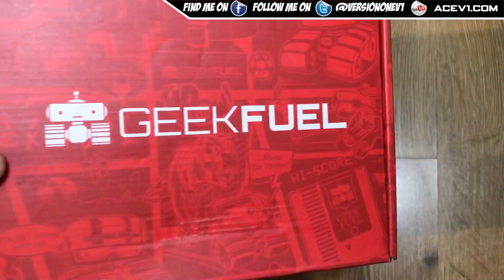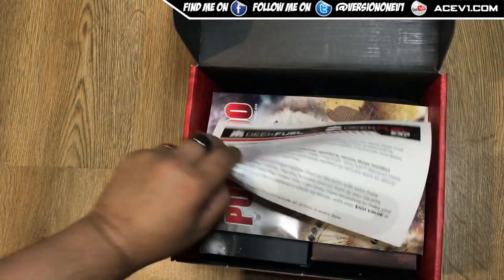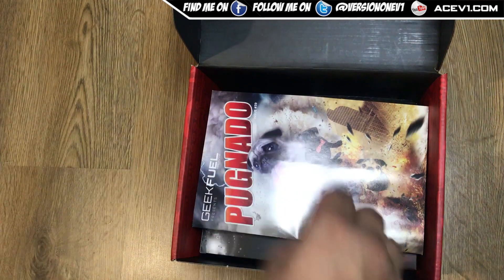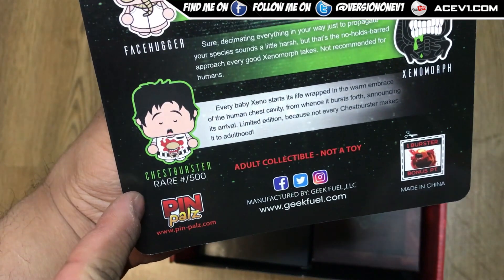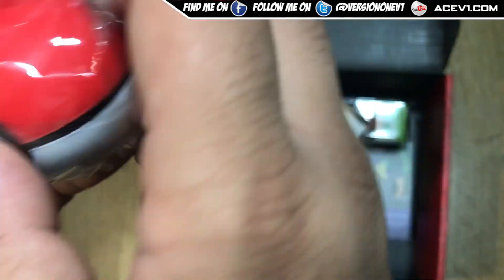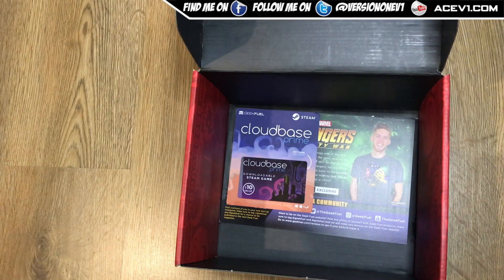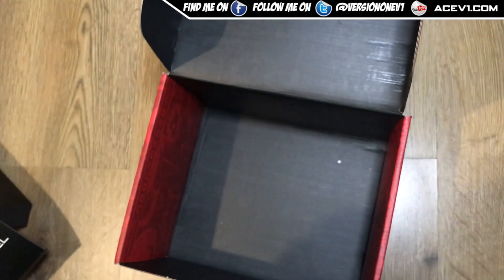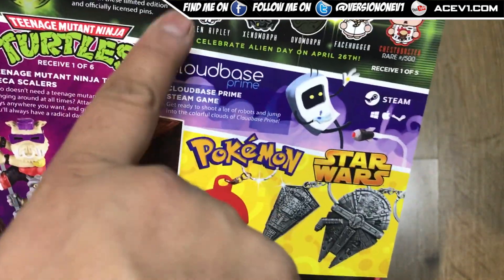Loot From The Past GeekFuel April 2018 Unboxing